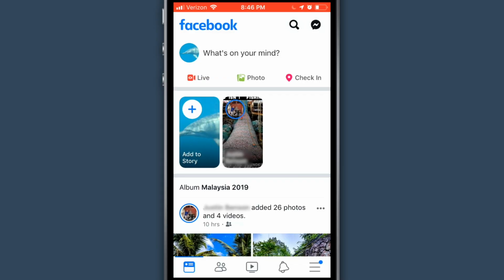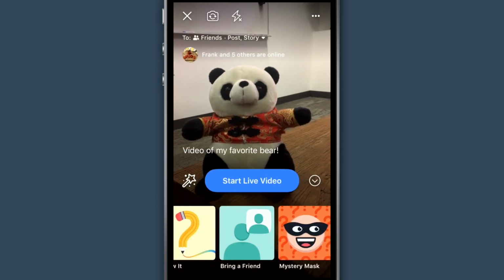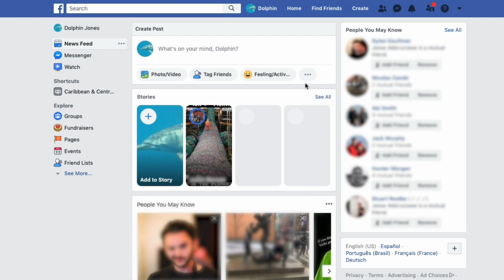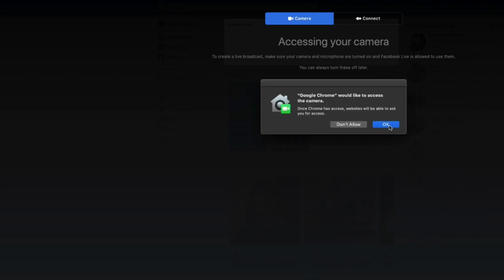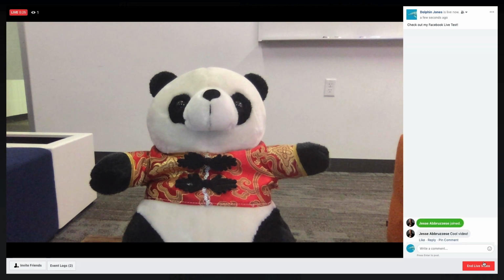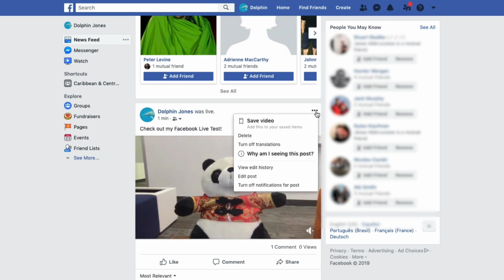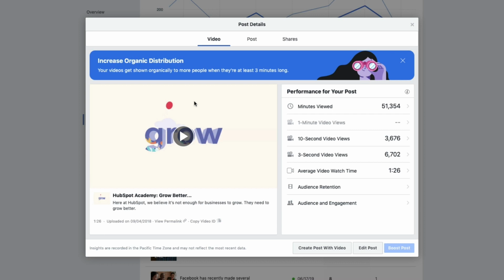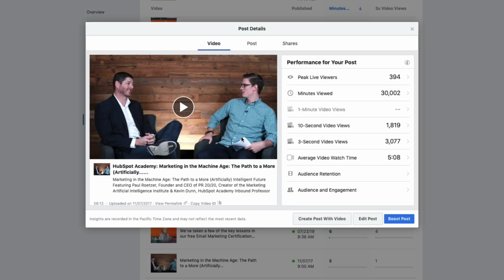How to Go Live on Facebook (Guide)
Facebook Live is a Facebook feature that uses the camera on your computer or mobile device to broadcast real-time video to the platform. Live broadcasters can decide who on Facebook can see their video as well as use this content to engage their audience during various moments and events.

Facebook Live is a fun and fairly simple way for marketers to communicate their brand stories, and build authentic relationships with fans and followers through real-time video. In this video, you'll learn how to go live on Facebook, how to analyze your live video's performance, and tips and tricks to get the most out of the tool.